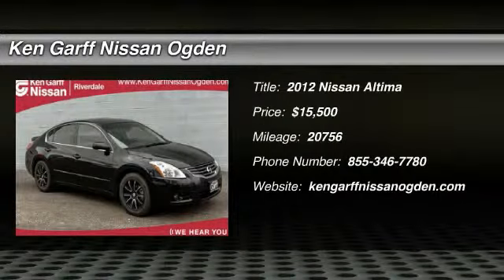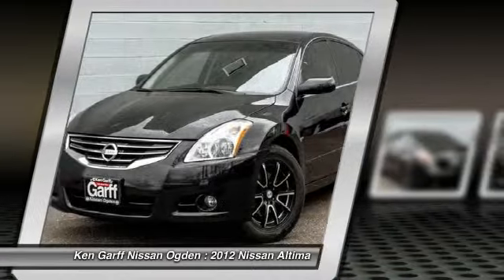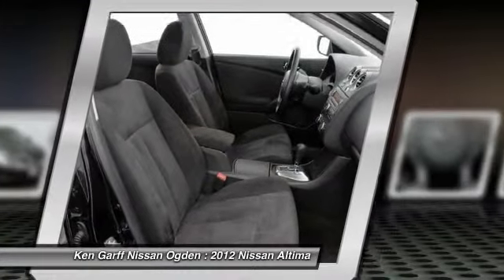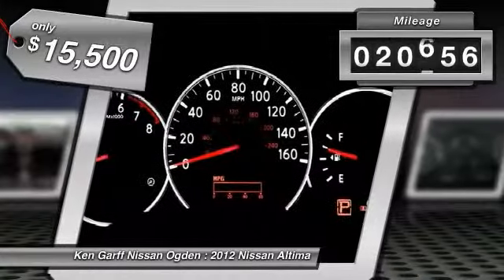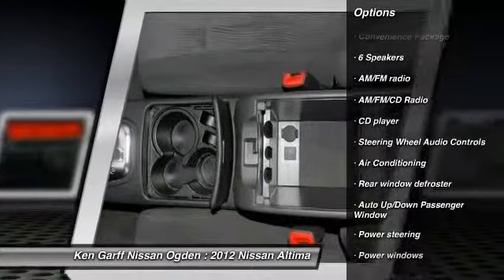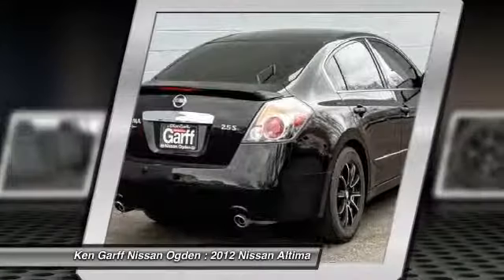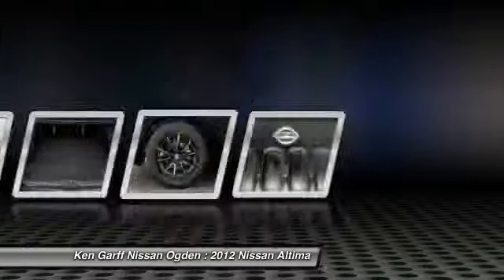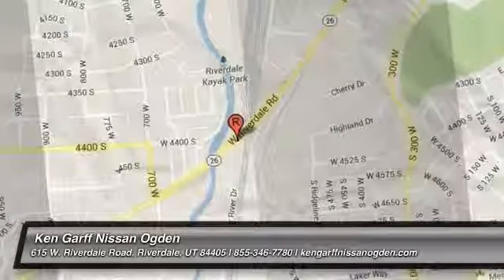2012 Nissan Altima Riverdale UT 3NUT794A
2012 Nissan Altima 2.5 S

615 W. Riverdale Road

Convenience Package (8-Way Power Driver Seat, Auto On/Off Headlights, Auto Up/Down Passenger Window, Door Key Cylinder Window Up/Down, Dual Illuminated Vanity Mirrors w/Extensions, Keyfob Auto Windows Down, Leather-Wrapped Steering Wheel, and Steering Wheel Audio Controls), CVT with Xtronic, and CUSTOM WHEELS. You won't find a cleaner 2012 Nissan Altima than this one-owner gem. Ample power with good fuel economy. Nissan Altima Sedan received the National Highway Traffic Safety Administration's highest rating of 5-stars for side-impact crash safety. It is nicely equipped with features such as Convenience Package (8-Way Power Driver Seat, Auto On/Off Headlights, Auto Up/Down Passenger Window, Door Key Cylinder Window Up/Down, Dual Illuminated Vanity Mirrors w/Extensions, Keyfob Auto Windows Down, Leather-Wrapped Steering Wheel, and Steering Wheel Audio Controls), CVT with Xtronic, CUSTOM WHEELS, 4-Wheel Disc Brakes, 6 Speakers, ABS brakes, Air Conditioning, AM/FM radio, AM/FM/CD Radio, Anti-whiplash front head restraints, Bodyside moldings, Brake assist, Bumpers: body-color, CD player, Delay-off headlights, Driver door bin, Driver vanity mirror, Dual front impact airbags, Dual front side impact airbags, Electronic Stability Control, Four wheel independent suspension, Front anti-roll bar, Front Bucket Seats, Front Center Armrest w/Storage, Front reading lights, Illuminated entry, Low tire pressure warning, Multi-Adjustable Reclining Front Bucket Seats, Occupant sensing airbag, Outside temperature display, Overhead airbag, Overhead console, Panic alarm, Passenger door bin, Passenger vanity mirror, Power door mirrors, Power steering, Power windows, Rear anti-roll bar, Rear reading lights, Rear seat center armrest, Rear Spoiler, Rear window defroster, Remote keyless entry, Security system, Speed control, Speed-sensing steering, Speed-Sensitive Wipers, Split folding rear seat, Tachometer, Telescoping steering wheel, Tilt steering wheel, Traction control, Trip computer, Variably intermittent wipers, and Velour Seat Trim. to view a Free Price Check!